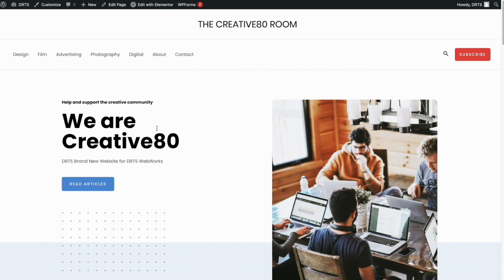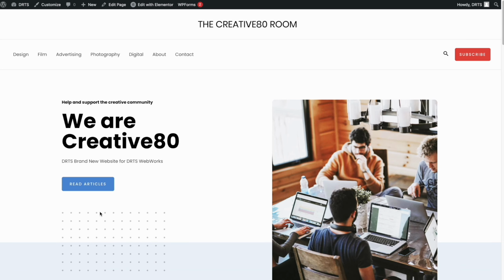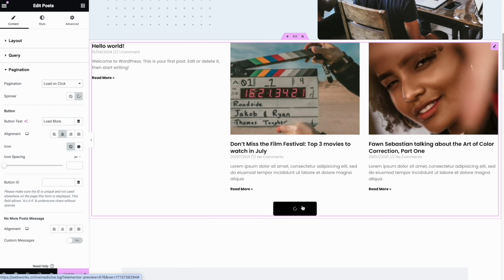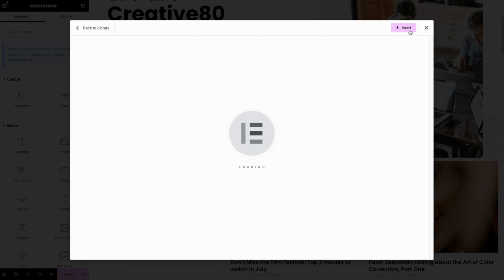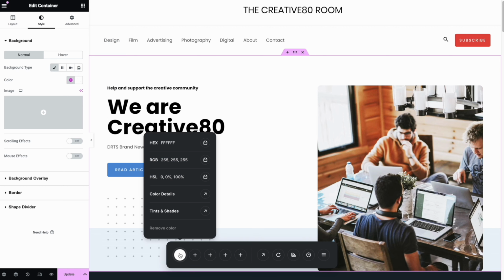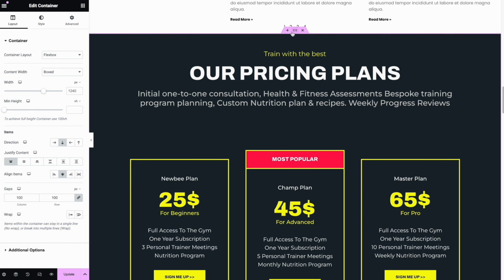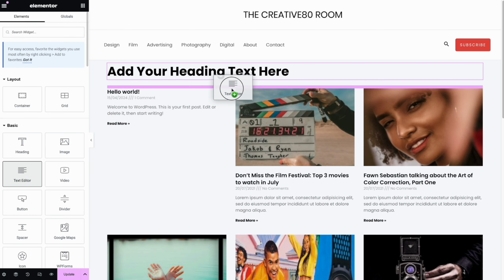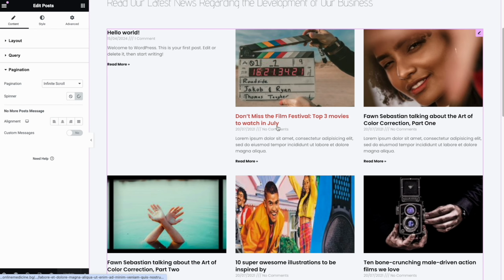The Best Website Builder to Create Your Website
➡️ DRTS WebWorks

👉 Your support helps us create more great content like this! Thanks for being part of our community! 🌟